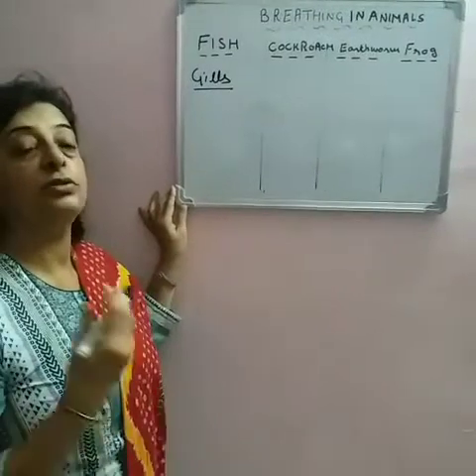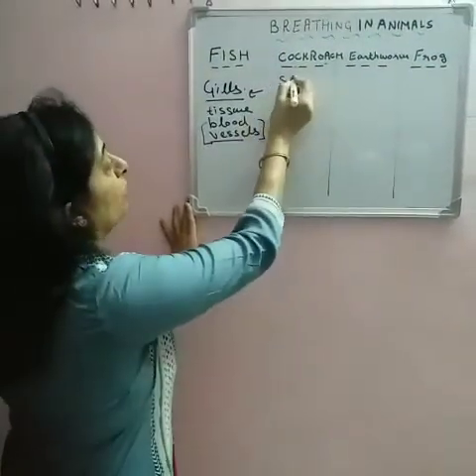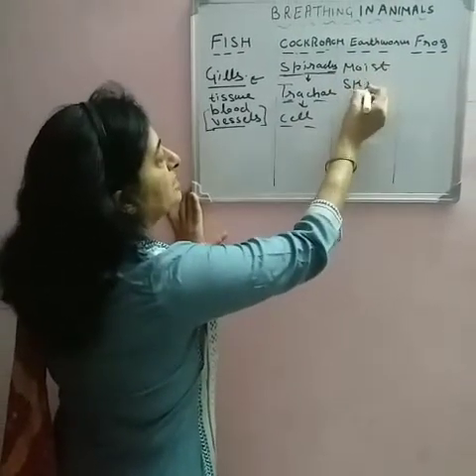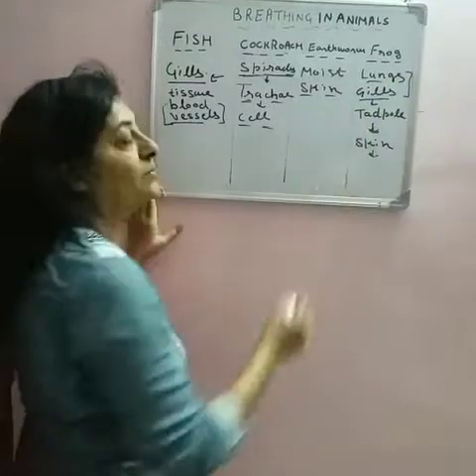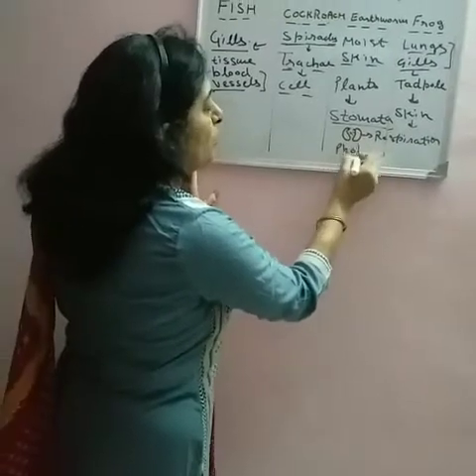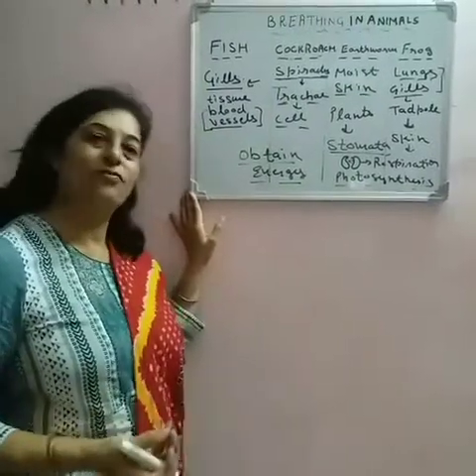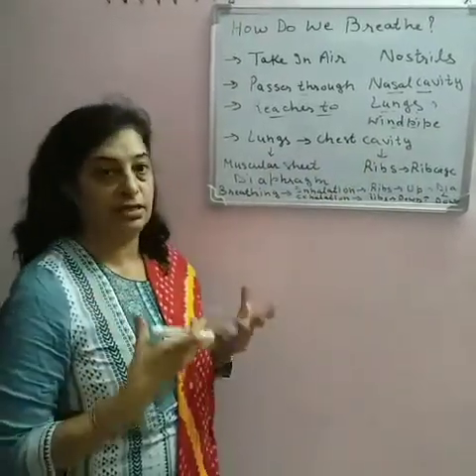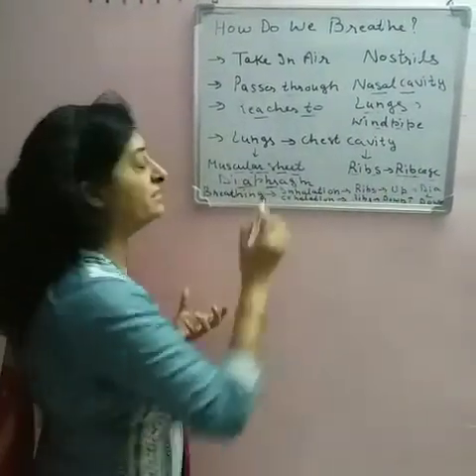Respiration in Living organisms